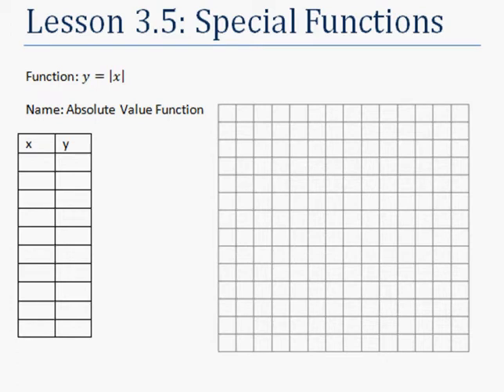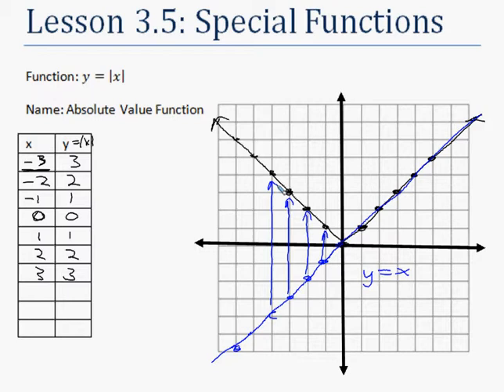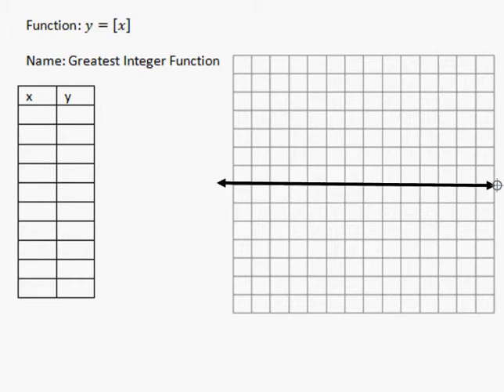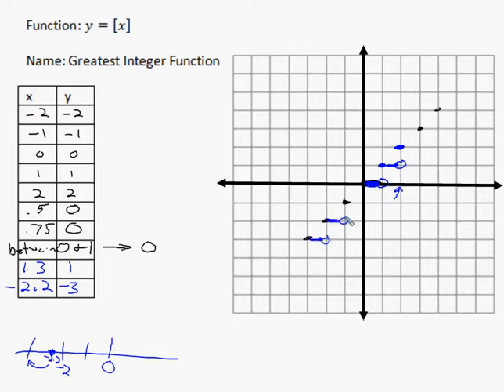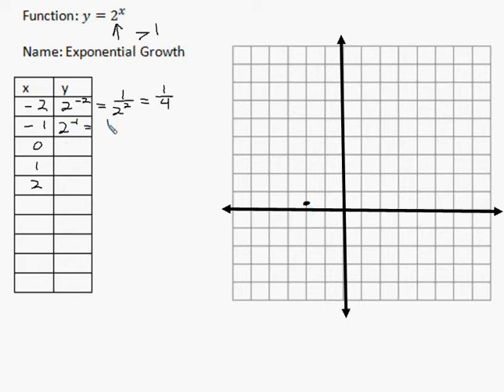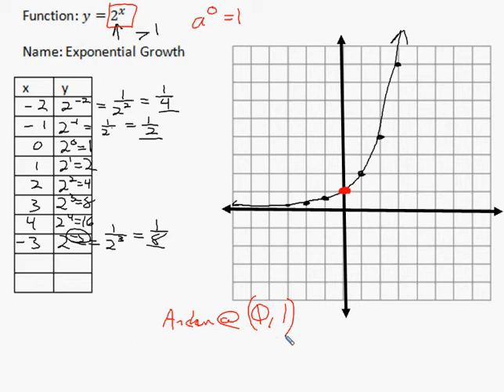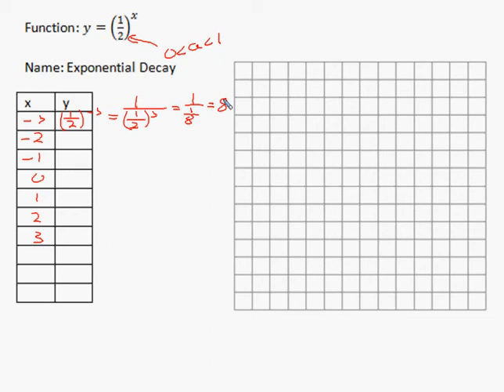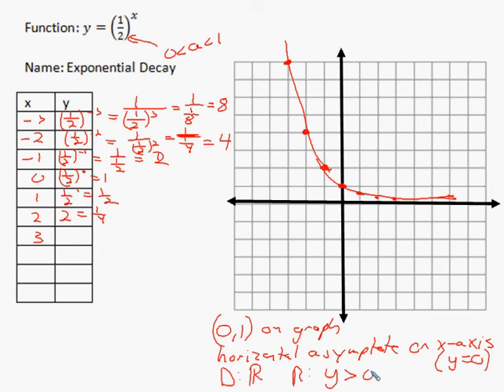Lesson 3.5 - Special Functions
Graphing absolute value function, greatest integer function, and exponential growth and decay functions.